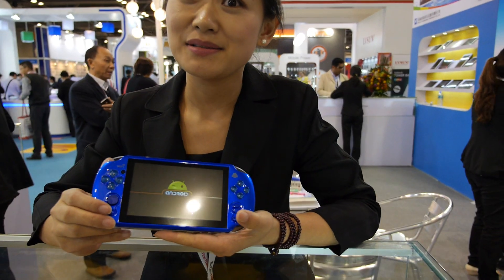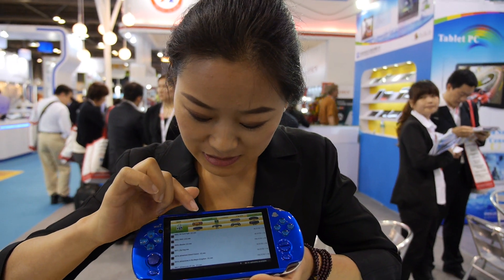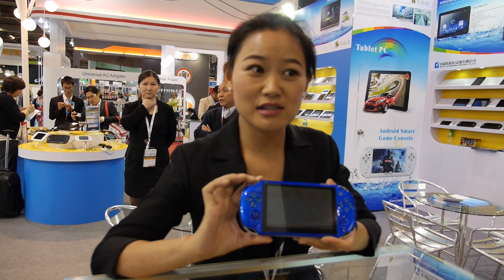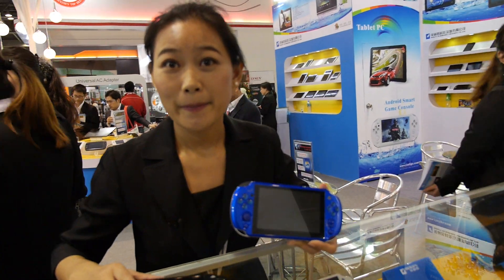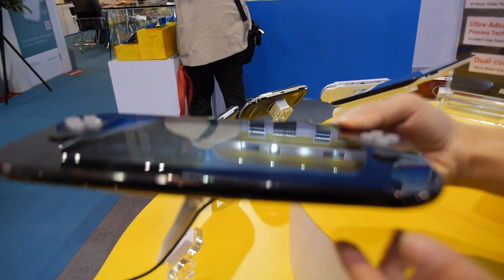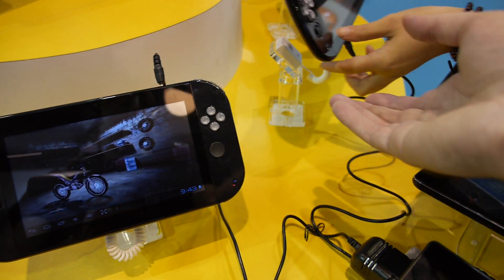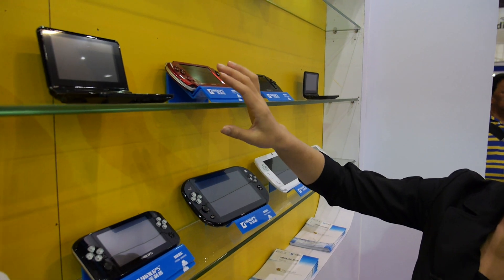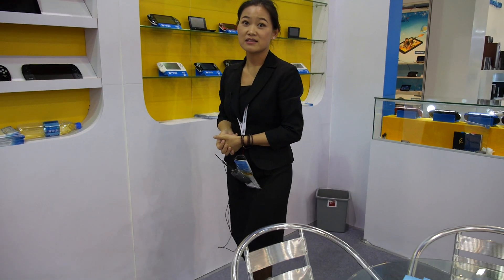$33 Yinlips Android Game Pad on Sunplus GP3303 ARM Cortex-A8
Yinlips shows some of their latest Sunplus based Android Game Players. The price for this Android based Game Player is just $33 in bulk.

Filmed at the China Sourcing Fair using the Panasonic GH3 camcorder with 12-35mm lense on a Tiffen Steadicam Merlin 2 with vest